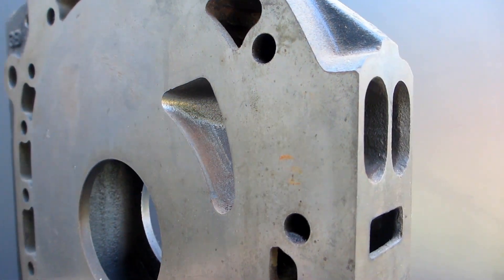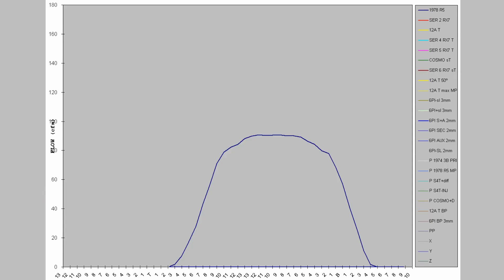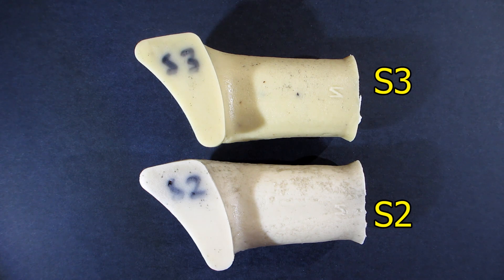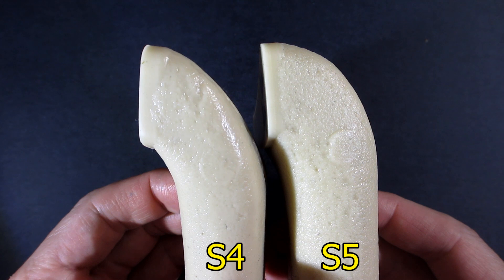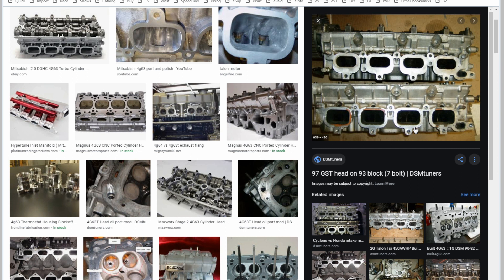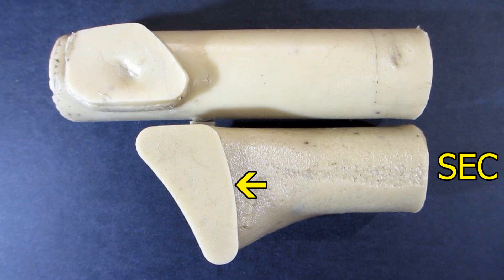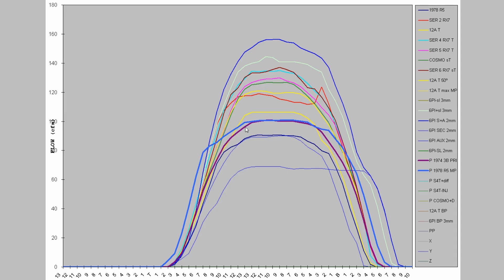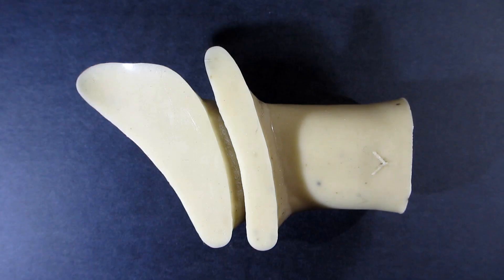Rotor V Piston - Rotary Port Evolution - Pt2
Rotary Port Evolution - Pt2